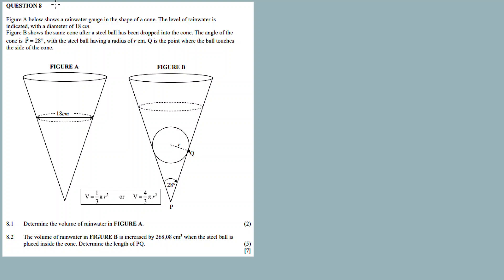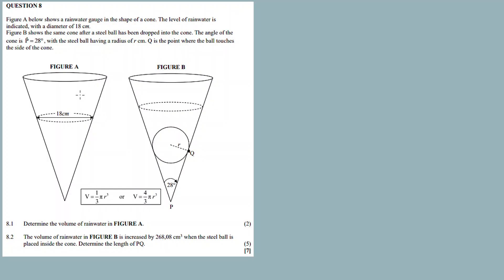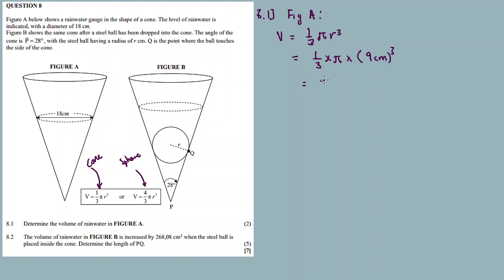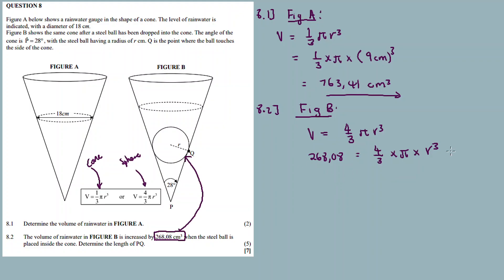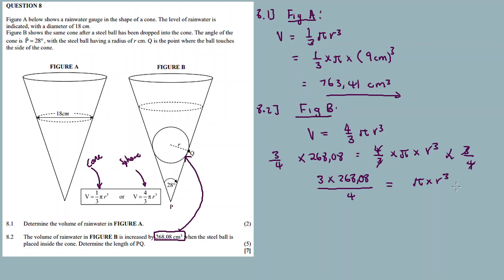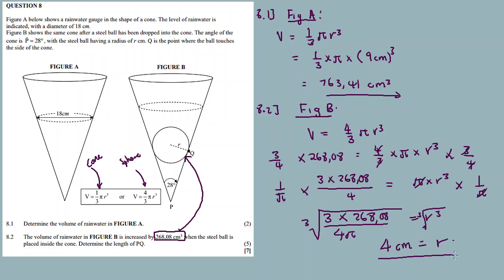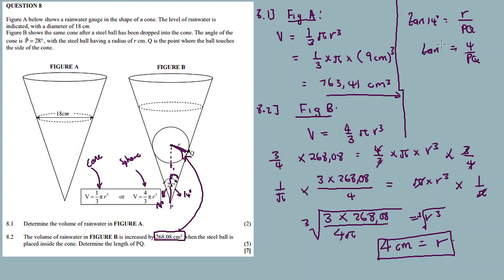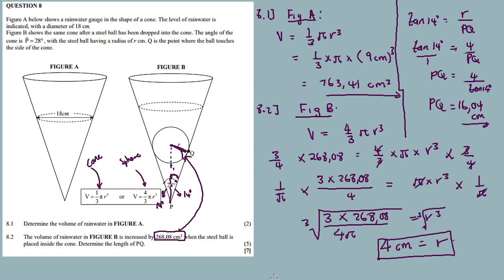MEASUREMENT (GRADE 11)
Question 1()